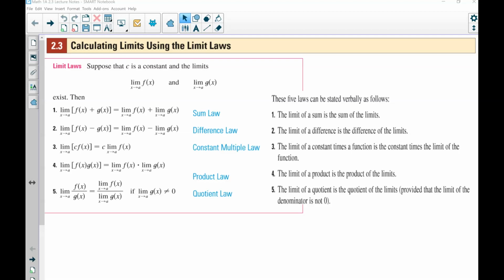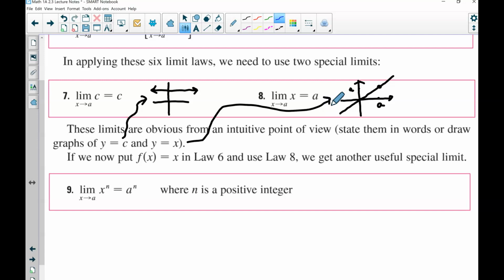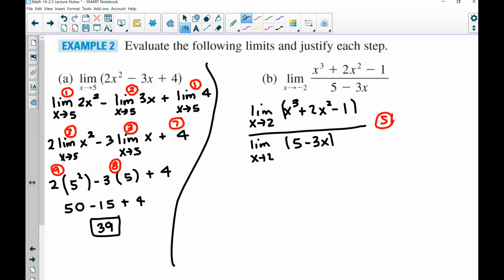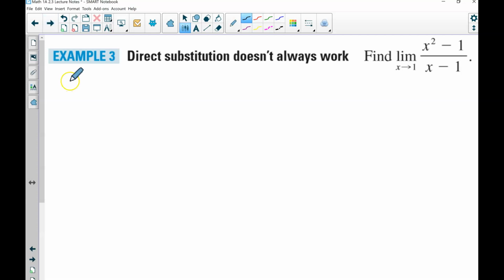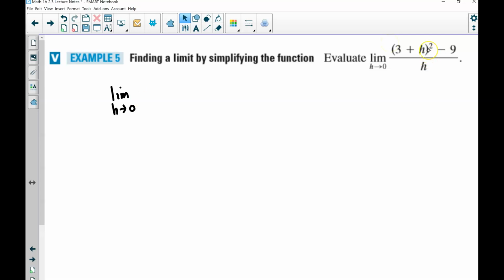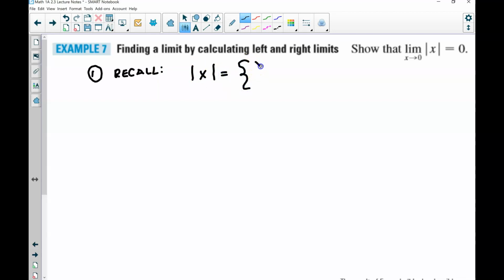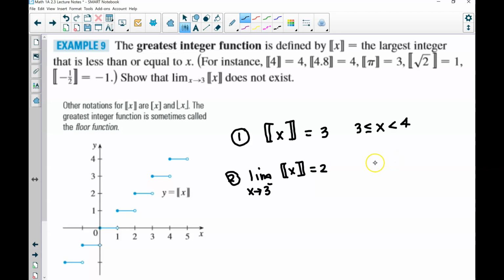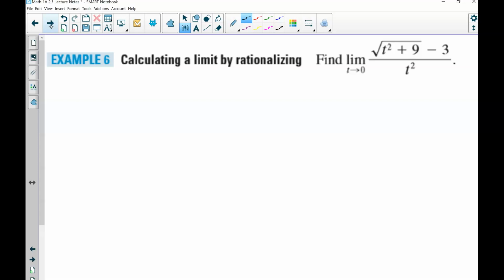2.3 Calculating Limits Using Limit Laws